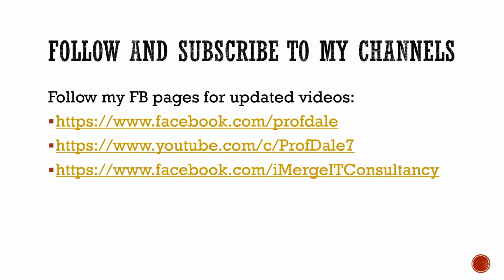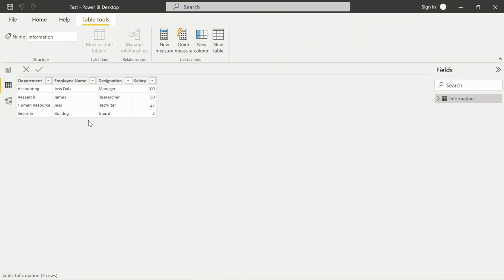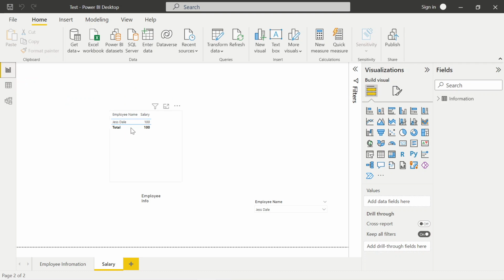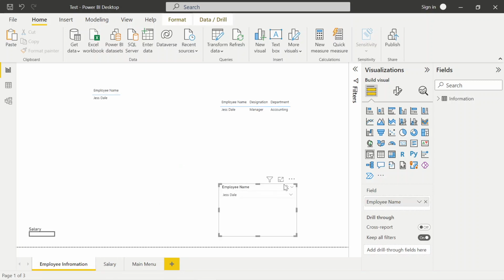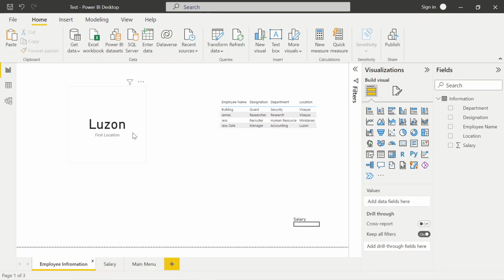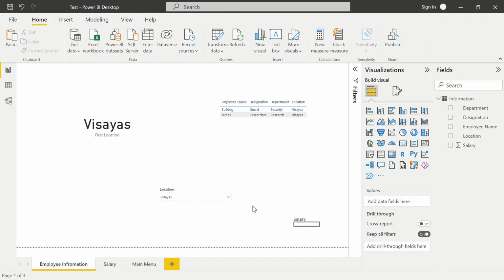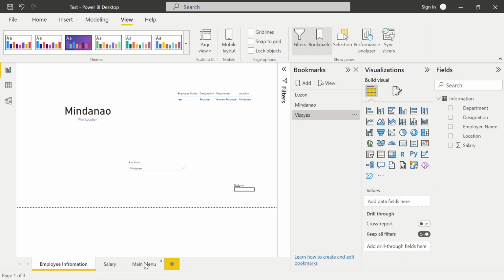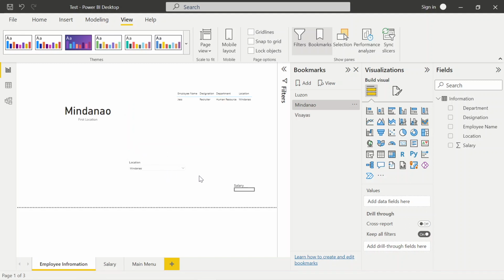Chapter 4 Power BI Bookmark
Demonstrate Power BI about how to use Bookmark